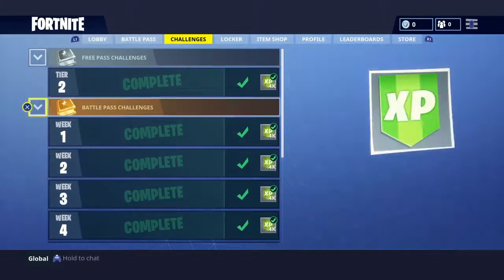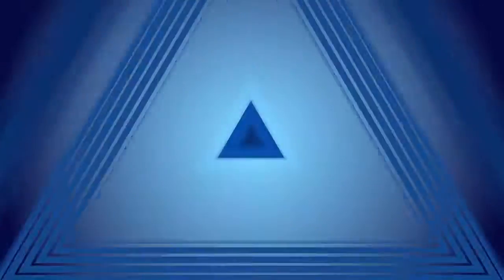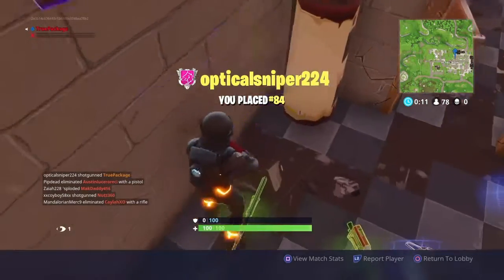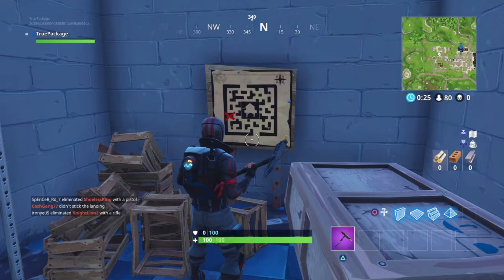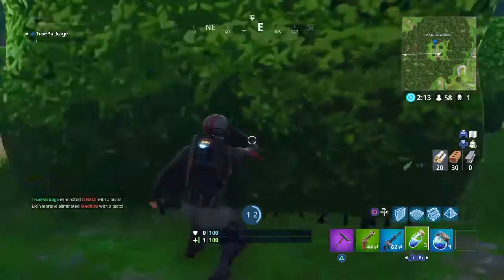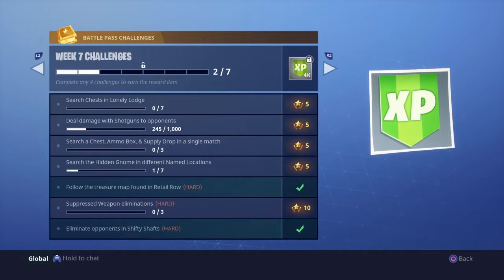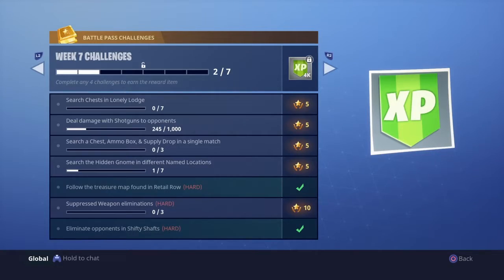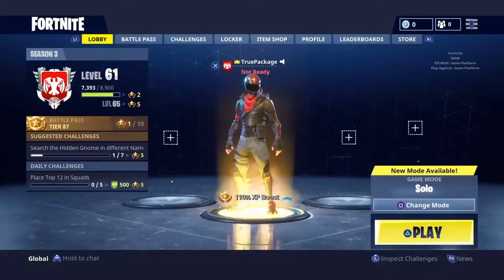Fortnite BR #9 I RETAIL ROW TREASURE MAP SOLVED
I solved the treasure map found in Retail Row. I didn’t watch a YouTube video on this, just to be clear.